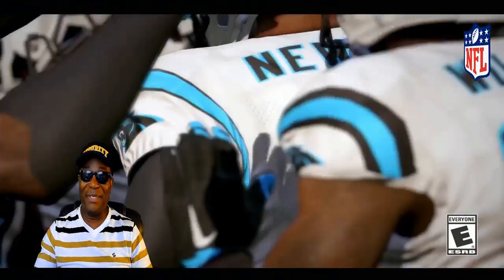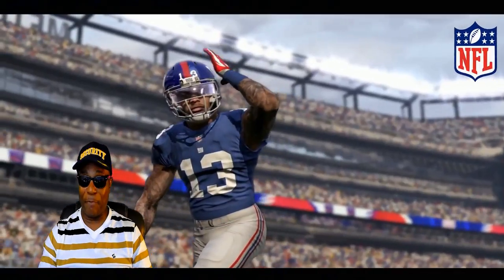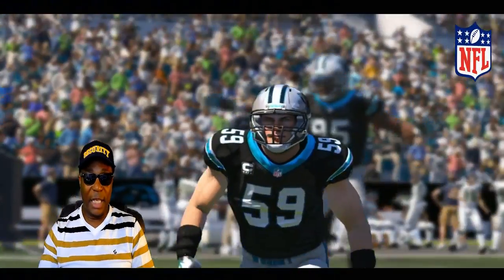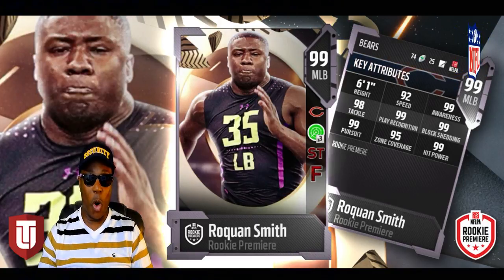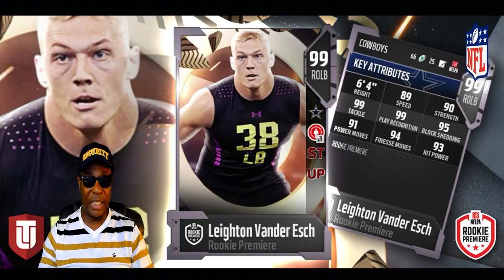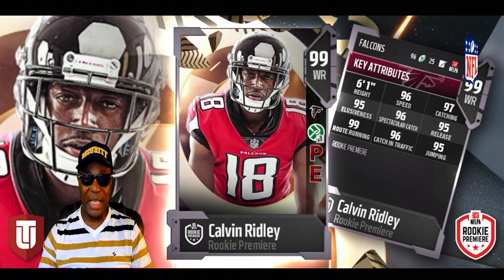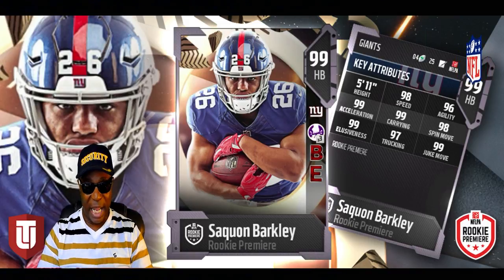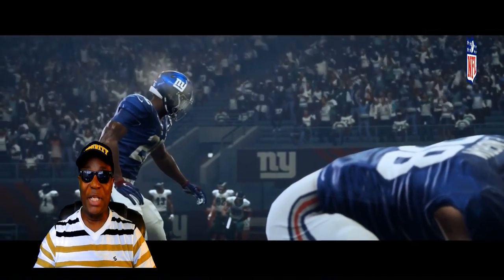Madden NFL 19 Ultimate Team - The MUT Rookie Premiere Player Program